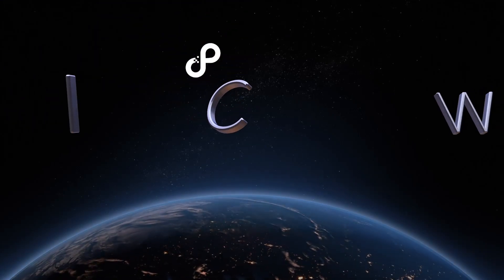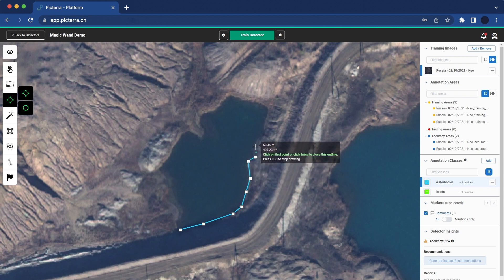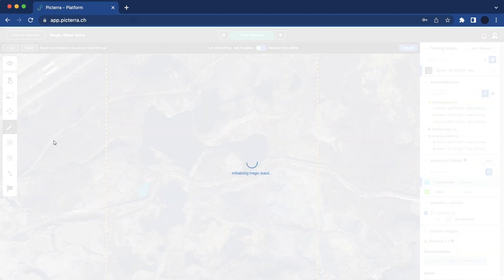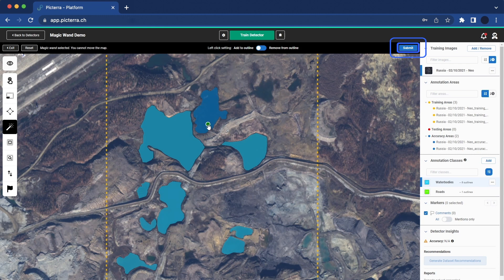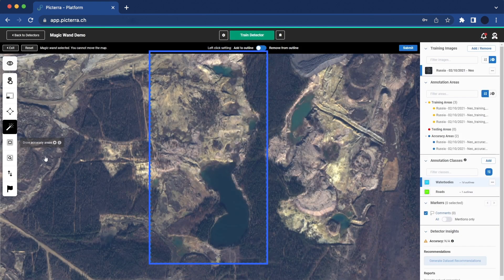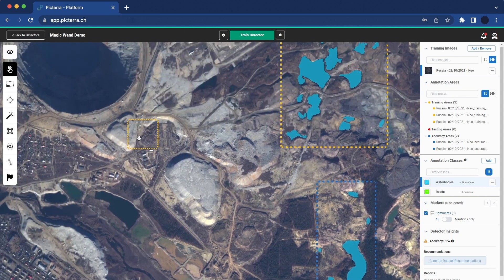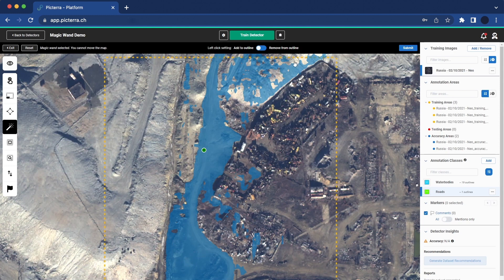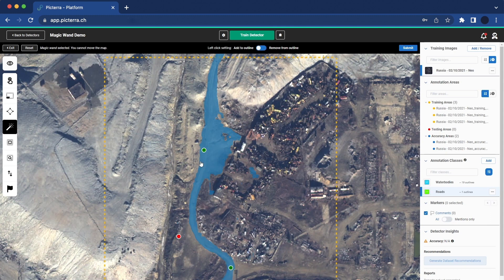Picterra tutorial: AI magic wand for faster annotations powered by Meta AI's Segment Anything Model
We are excited to announce our AI magic wand powered by Meta AI's Segment Anything Model (SAM) is now live in beta for all Picterra users! Check out this tutorial to see how it works.

Zero code, zero setup, works like magic​
Cloud-native, no powerful GPU or costly IT infrastructure required​
Create powerful custom detection models in minutes

With this exciting addition to the Picterra platform, we are bringing ML production to all of our user’s fingertips enabling them to leverage the fastest annotation and training process in the industry.